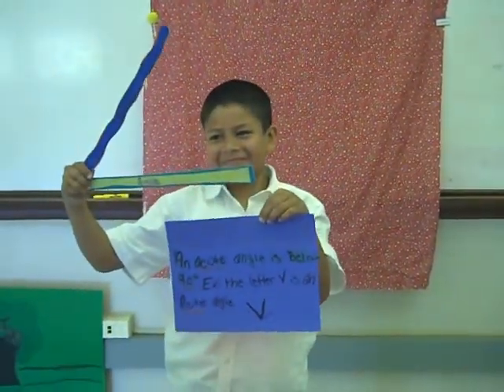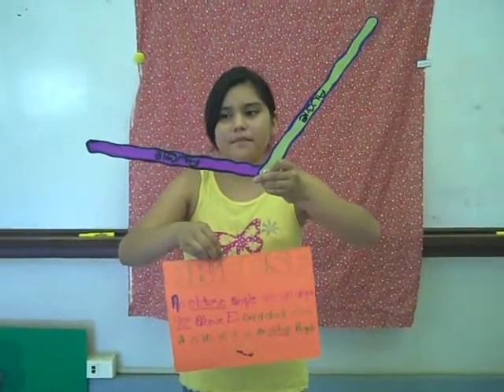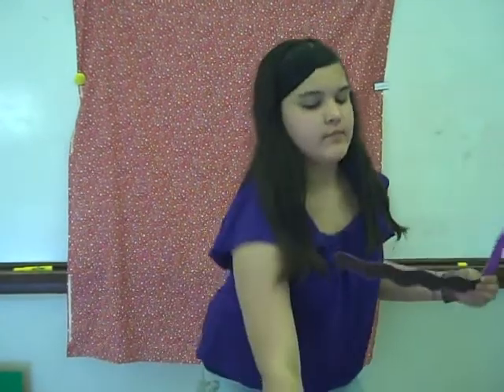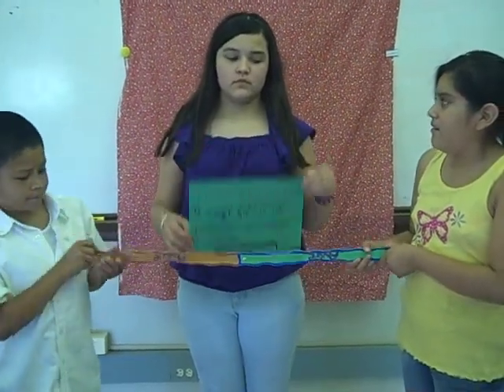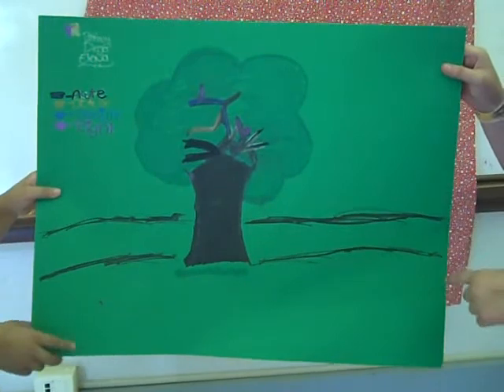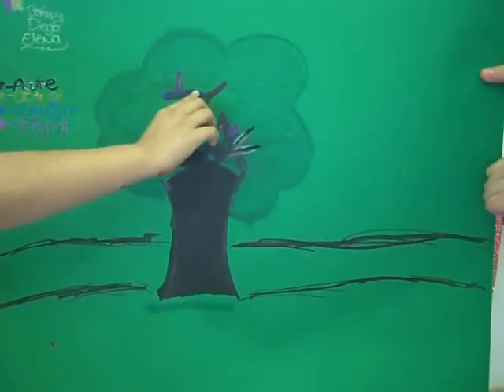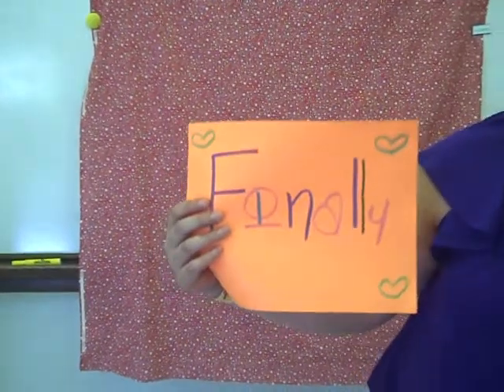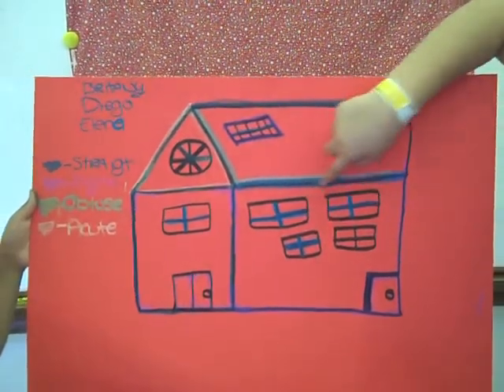Math Short 2010: Angles in the Real World (SWECC Grade 6)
Math video short created with 6th graders at Southwest Early College Campus, Kansas City, Missouri, 2010.